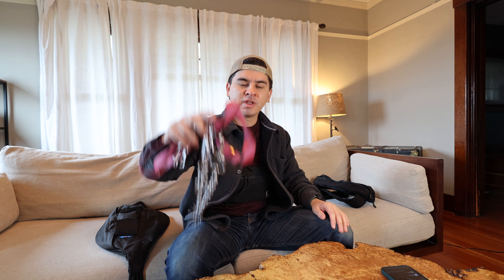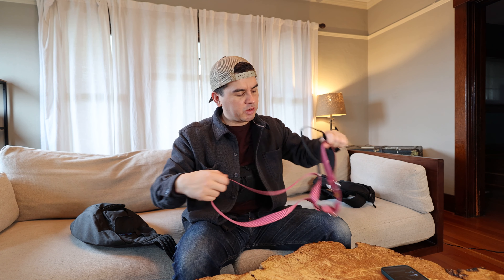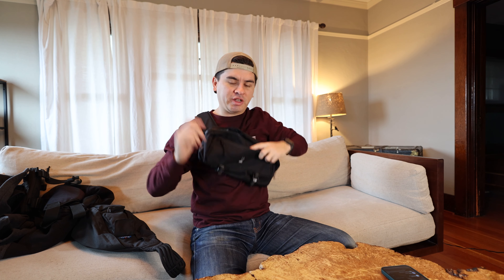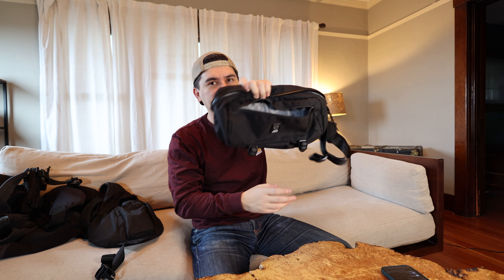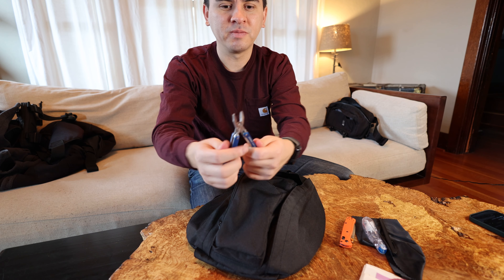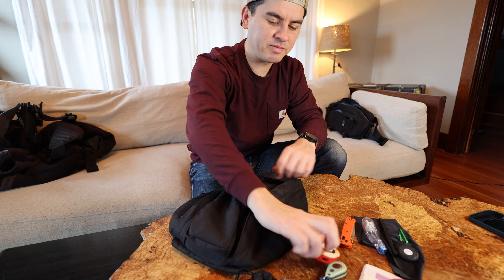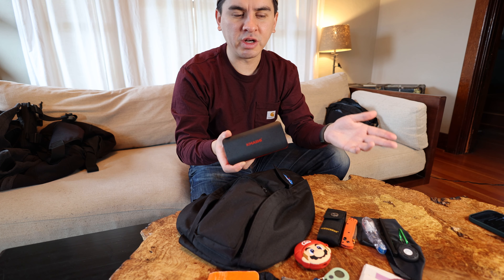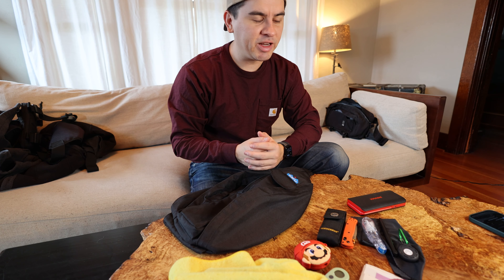2022 Fall EDC - KAVU SLING + Hill PEOPLE GEAR SNUBBY KIT BAG + LONG TERM CHROME MINI KADET REVIEW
My 2022 Fall EDC!! Covering my city gear, bike gear, dog walking gear, as well as a long term review of my Chrome Mini Kadet.

Contents
Intro - 00:00
Dog Walking Gear - 00:59
Chrome Mini Kadet - 05:00
City Gear and Kavu Sling - 07:30

Water proof Field Notes
Fisher Space Pen